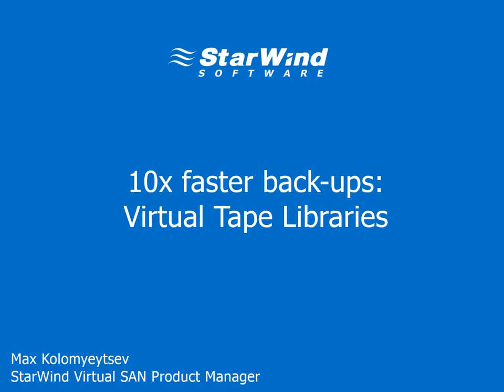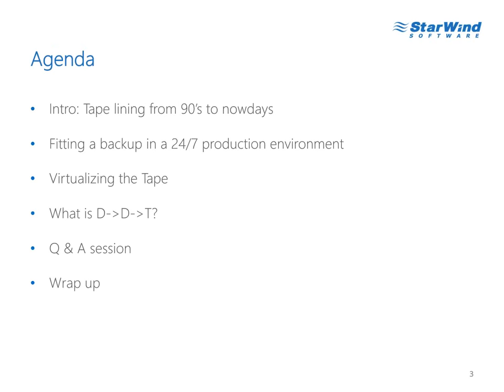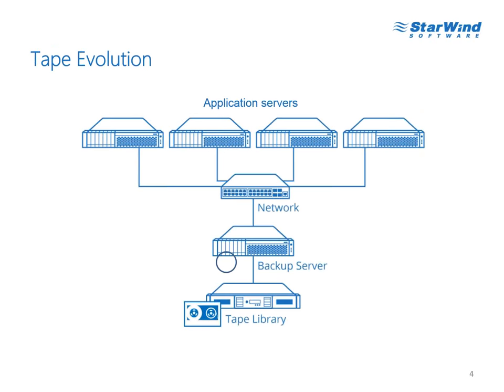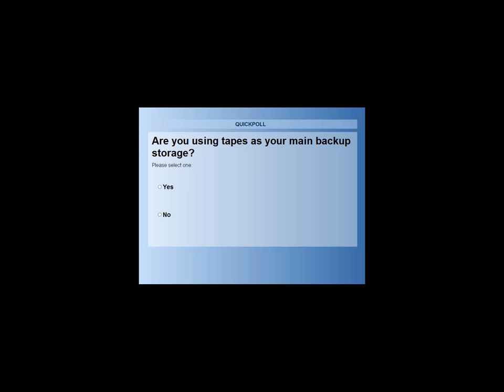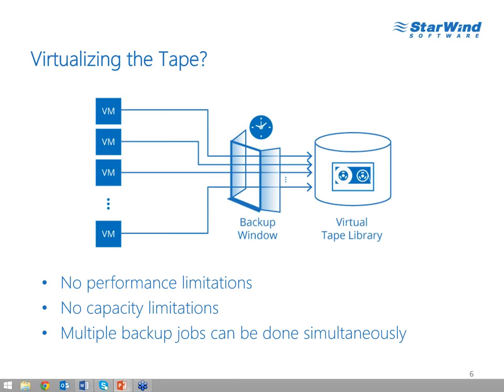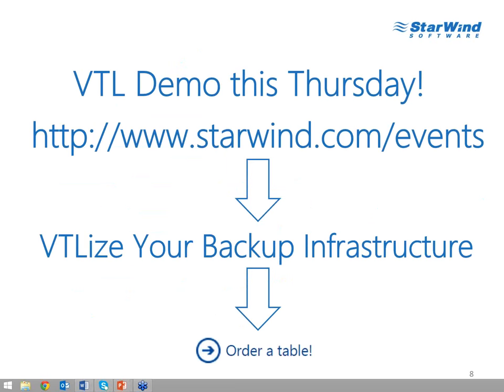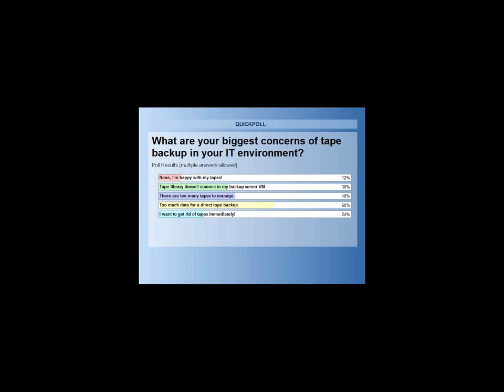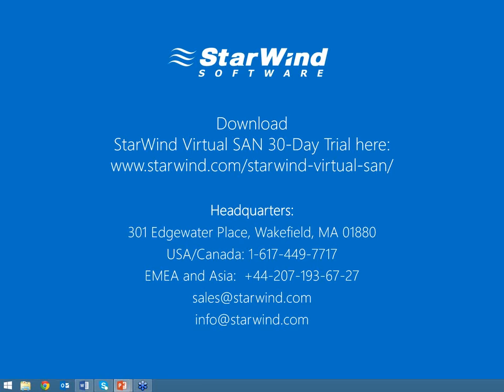10x faster back-ups: Virtual Tape Libraries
Tapes will never die. They are ideal for long-term vaulting and are an absolute winner in the capacity/price competition versus any disk storage.

But even being long lasting and cost-effective, tapes are considerably slower compared to even commodity hard disks. As amounts of data used by companies are constantly growing, tape backup speed becomes a major vulnerability in modern BC and DR strategies. As soon as a backup job exceeds its backup window, it starts consuming application performance during business hours. The problem is solved by rebuilding and extending the tape backup infrastructure, but it’s extremely cost-consuming. Or you can implement Virtual Tape Library to complement physical tape storage.

Watch the webinar to learn how to:
- Shrink backup window by implementing Disk-to-Disk-to-Tape strategy using fast and cost-effective SATA as a primary backup storage
- Keep up with regulatory requirements without disrupting IT infrastructure work
- Replace physical tape with VTL completely